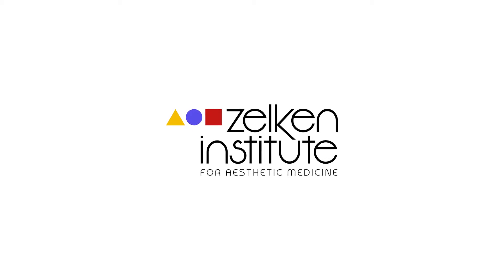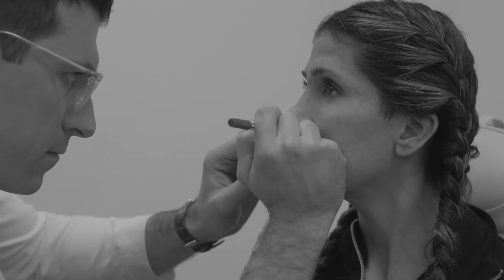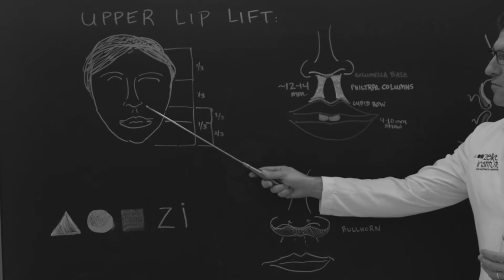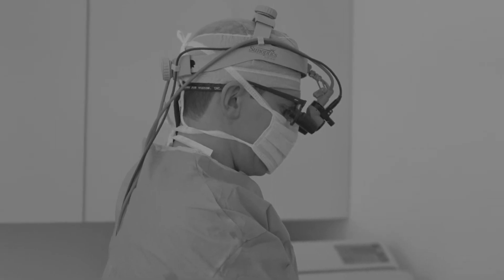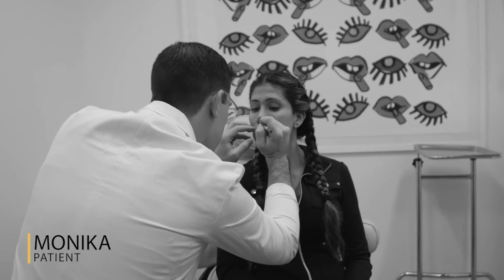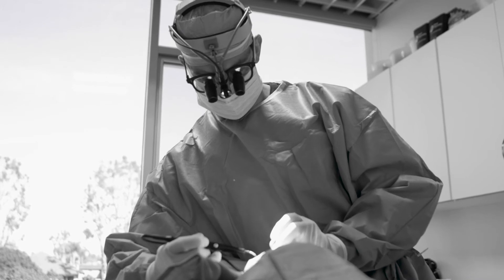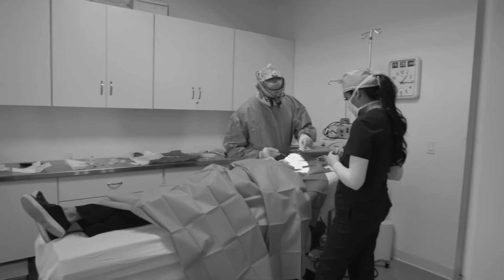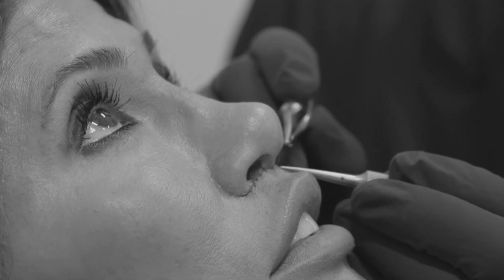Upper Lip Lift Newport Beach Zelken Institute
Lip Lift Surgery Newport Beach Board Certified Plastic Surgeon Jonathan Zelken discusses and performs lip lift procedure in conjunction with rhinoplasty. Lifting the lip gives a pouty appearance and harmonizes the lower facial third.